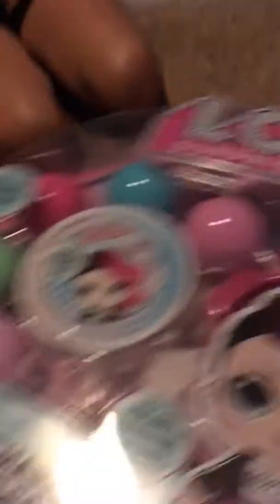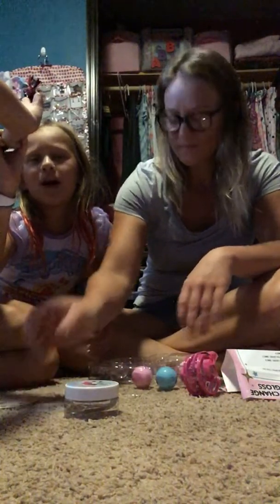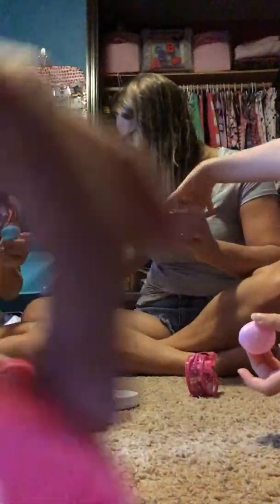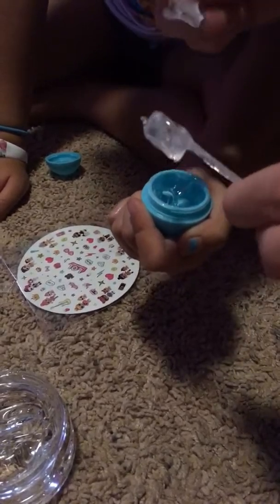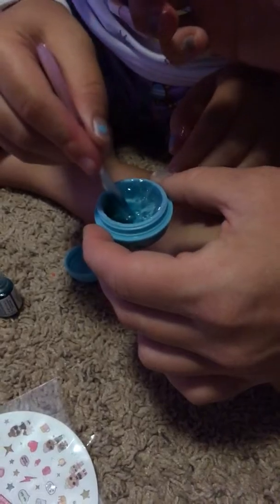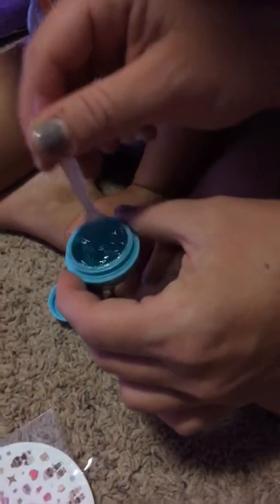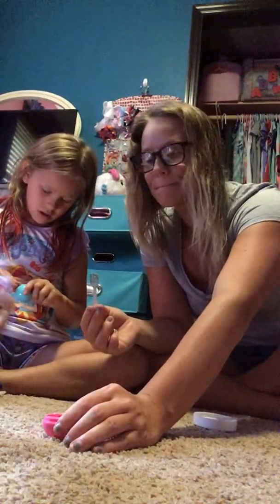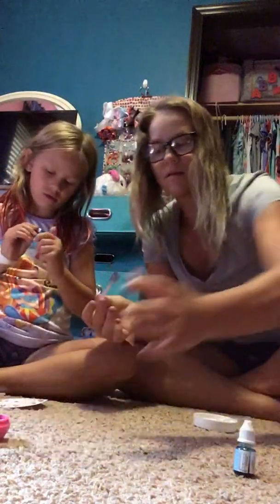lip balm time